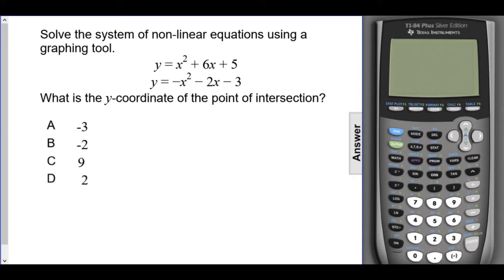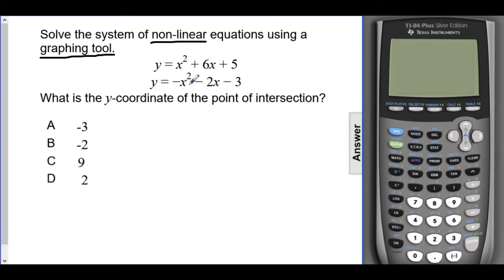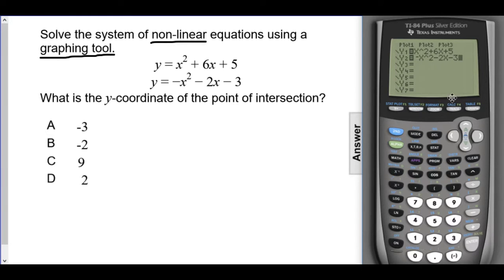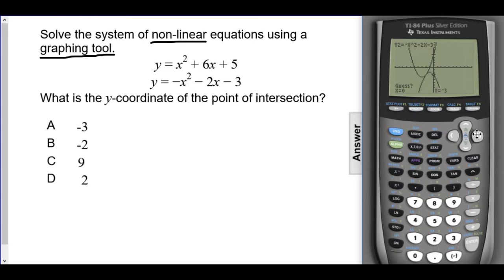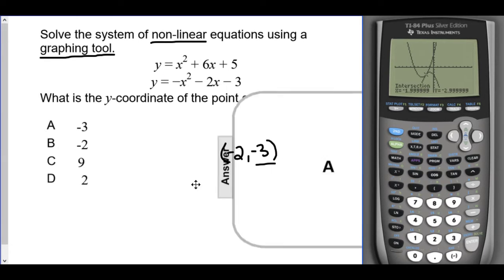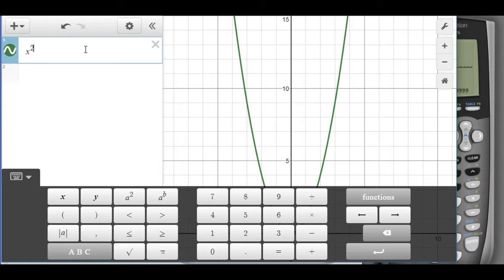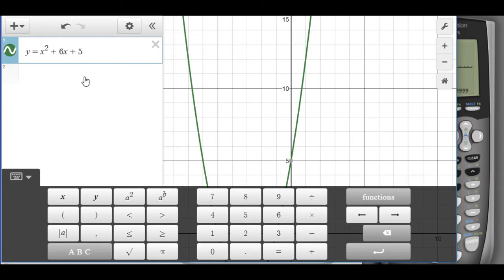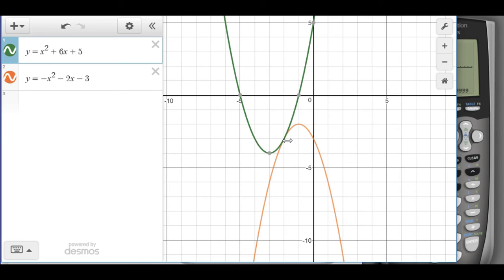Systems of Linear Equations Question 73